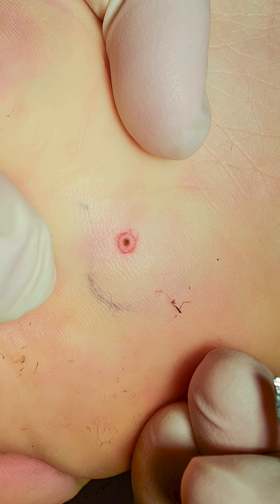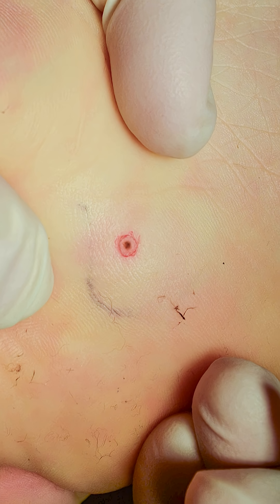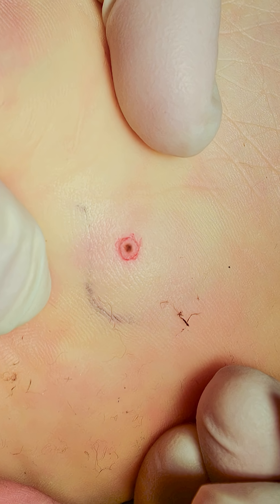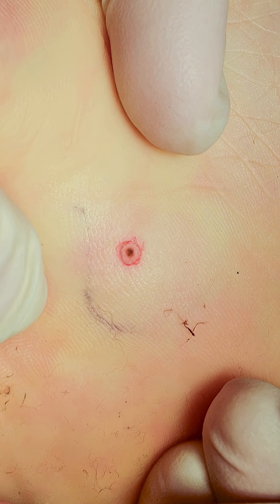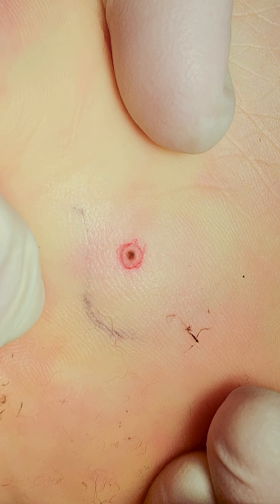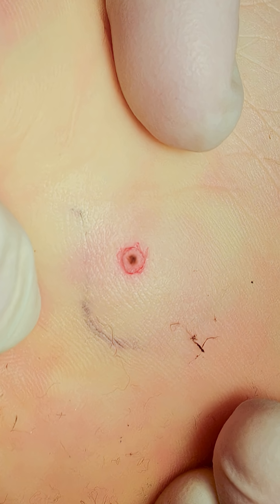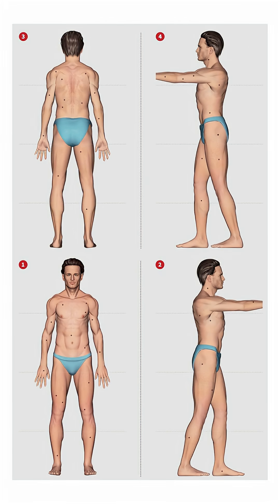🕵️‍♂️ Moles and Melanomas: Know the Difference 🕳️⚠️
Not all moles are harmless — and not all melanomas look scary at first. 👀
Early detection can save lives. Here’s what to watch for:

✅ Symmetry
✅ Borders
✅ Color
✅ Diameter
✅ Evolution

If a mole changes, itches, bleeds, or just feels “off” — don’t wait.
📆 Get it checked.
📍 At Levit Dermatology, we take skin seriously.